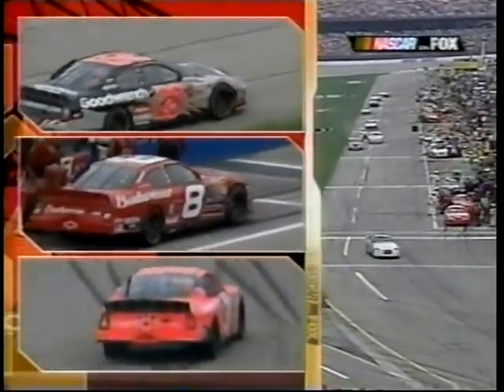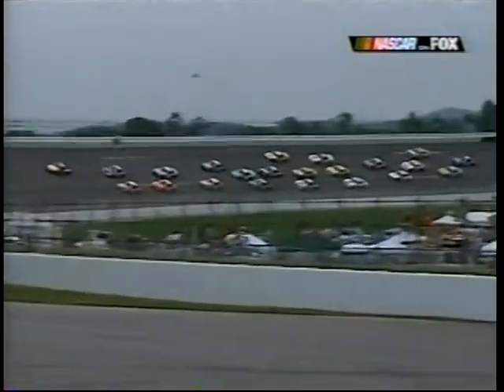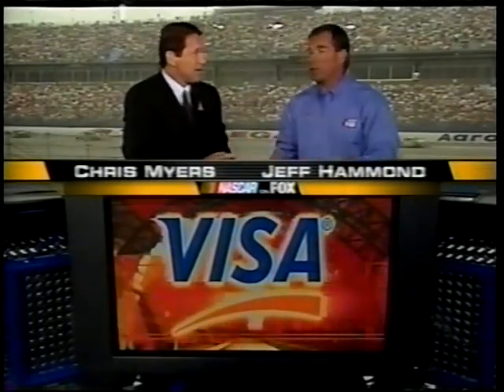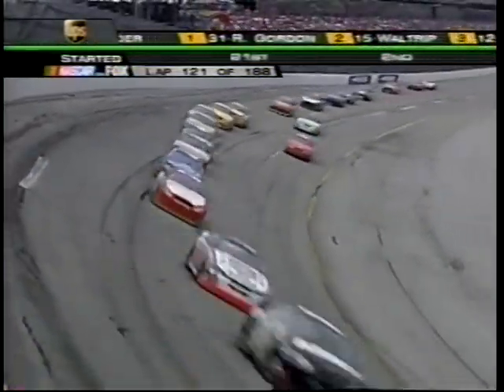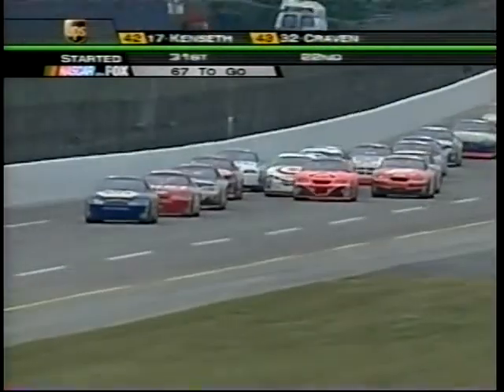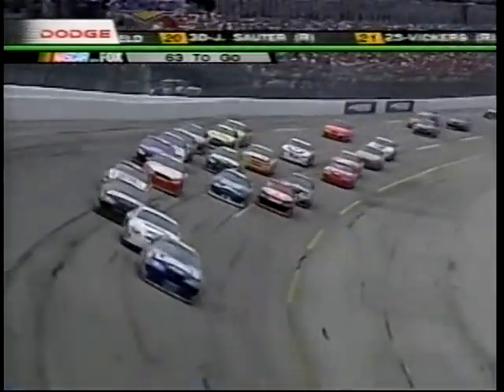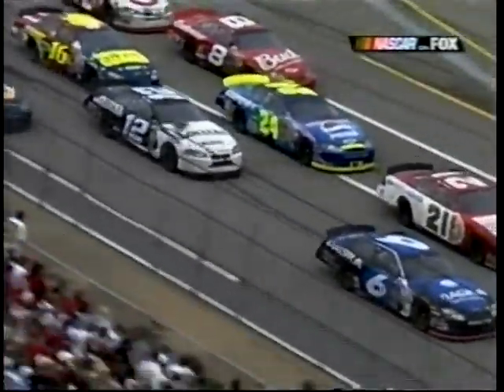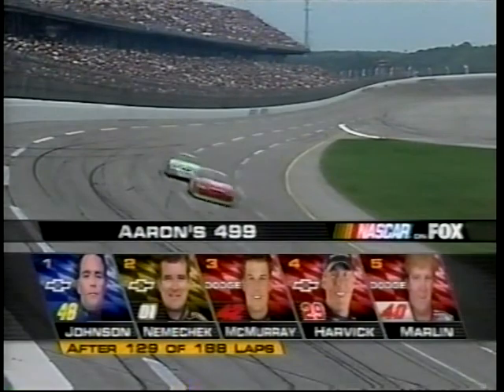2004 Aaron's 499 [12/17]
Talladega Superspeedway